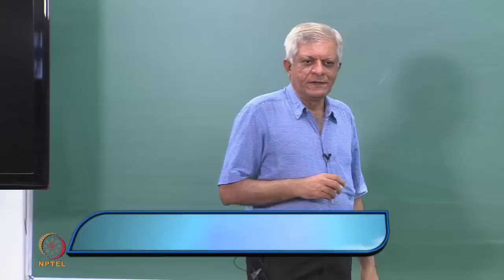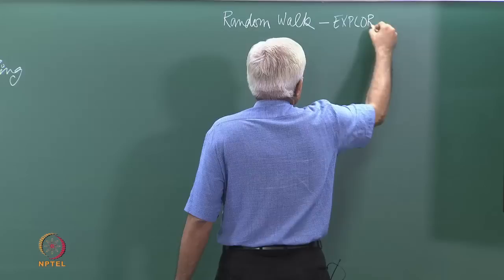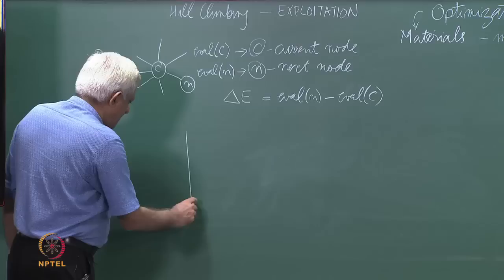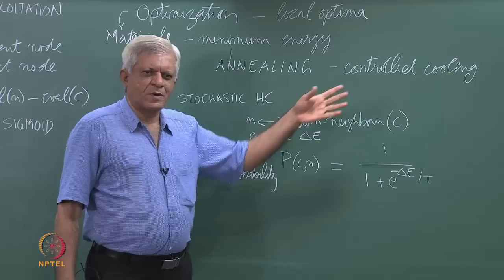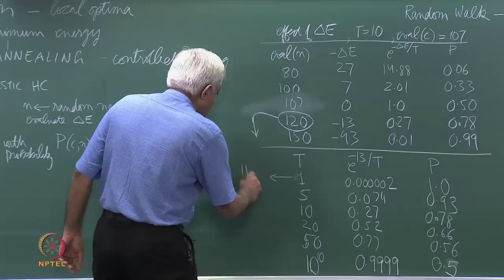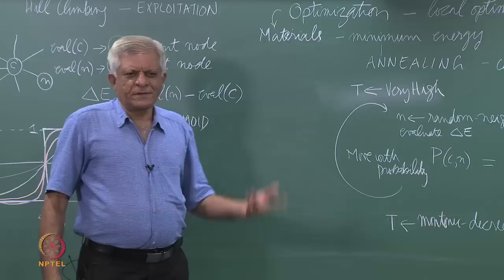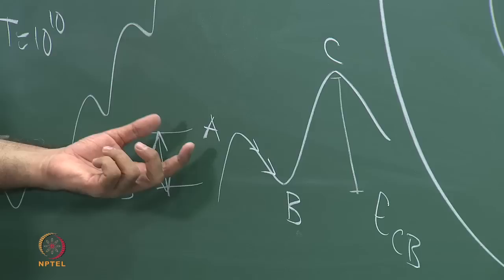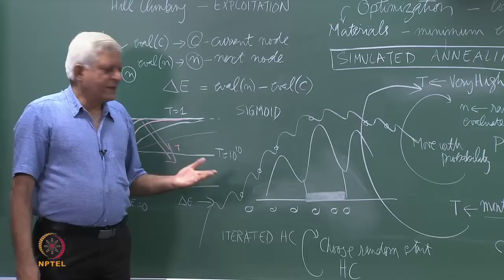Optimization - I (Simulated Annealing)